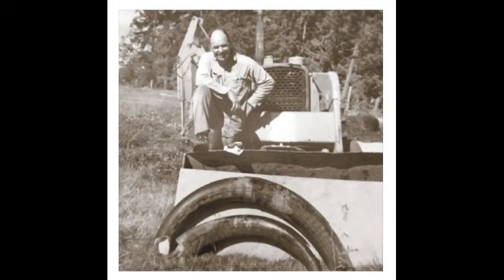Episode 13: Clare Manis Hatler and the Manis Mastodon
On this episode, Feliks Banel speaks with Clare Manis Hatler, whose late husband Manny (pictured) discovered the remains of an ancient mastodon on the couple's property near Sequim, Washington in the late 1970s. Ms. Hatler recent donated artifacts to the Washington State History Museum, and is featured in the Summer 2019 edition of COLUMBIA Magazine.